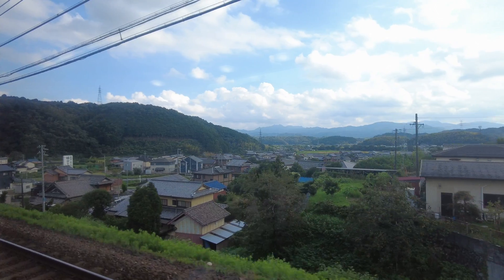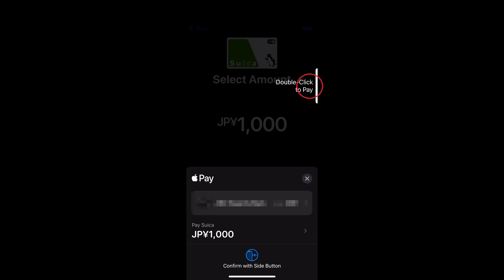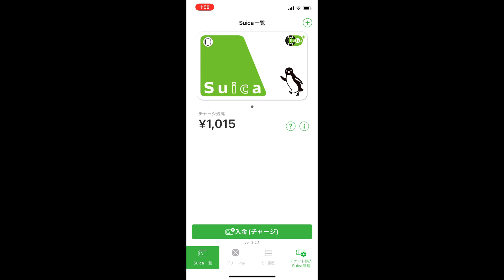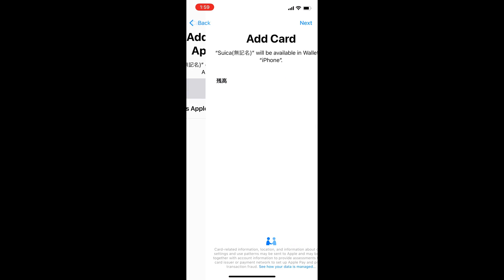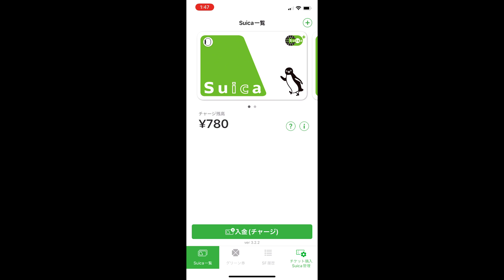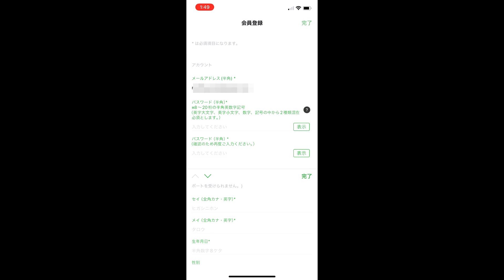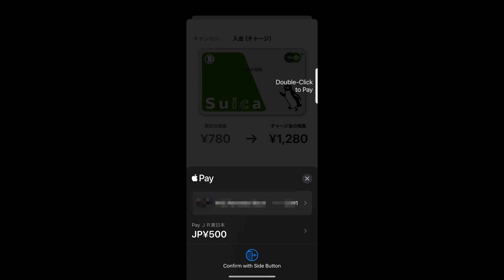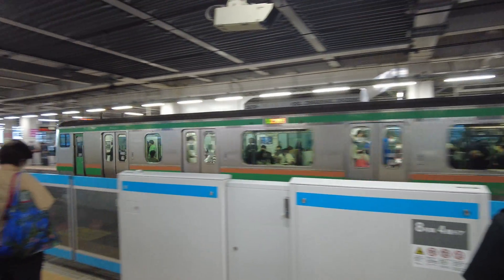2024 iPhone Guide to Japan's Suica including VISA Payment not Completed Error Workaround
Heading to Japan? Then prepare for your journey with this Suica beginner's guide including topping up with international cards. Physical cards are no longer being sold and this guide will help set up a new card on your iPhone and how to get around the “Payment Not Completed” issue for those with international VISA credit cards using the Japanese-only Suica App.

Example Registration Data:
Surname: ネーム
Firstname: ネーム
Birthday: 19801111
Postcode: 101-8656

Timestamps:
00:00 Introduction
00:47 Register Suica (Apple Wallet)
01:49 Register Suica Workaround (Suica App)
04:16 Top Up Suica (Apple Wallet)
04:36 Top up Suica Workaround (Suica App)
07:11 Top up Suica (Physical Kiosk)